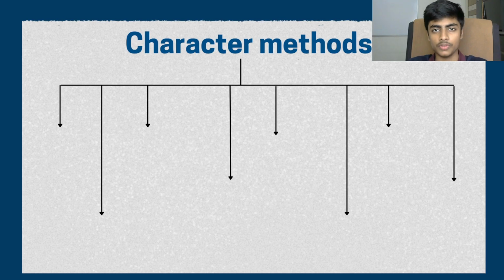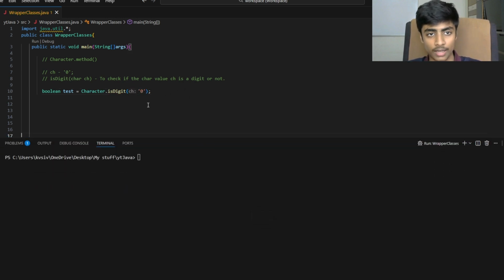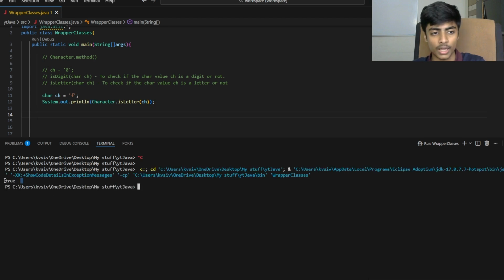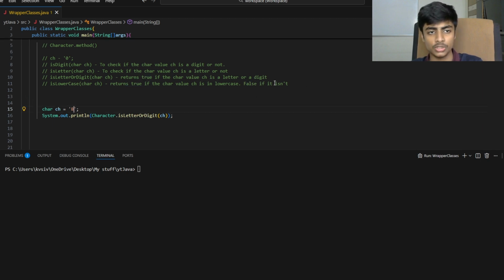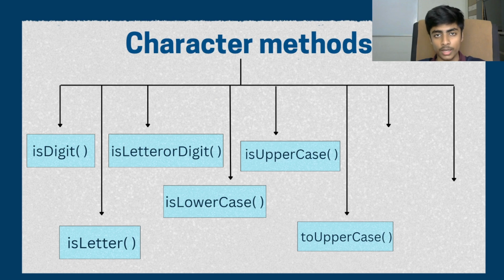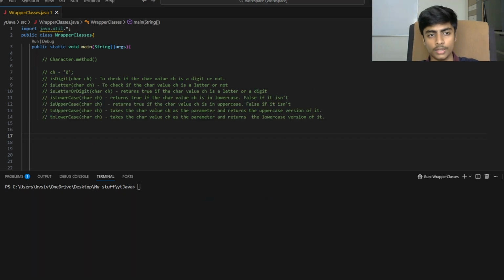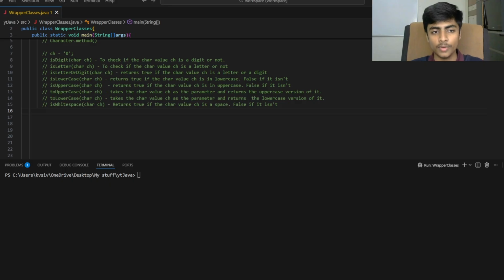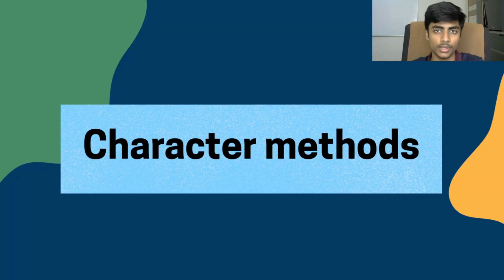Character Class methods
In the last video, you learnt about wrapper classes in Java. There was one class I only mentioned but didn't talk much about. This was the Character class.

The Character class is really useful and it contains many useful methods. In this video, you'll learn about all the useful methods of the character class and how to use them.